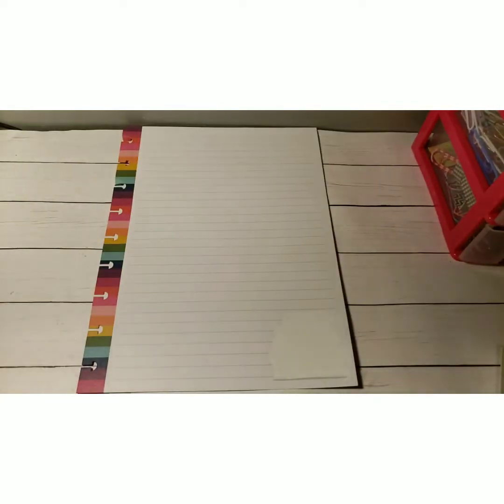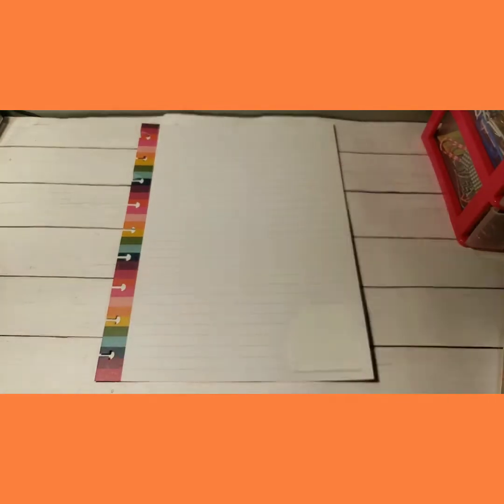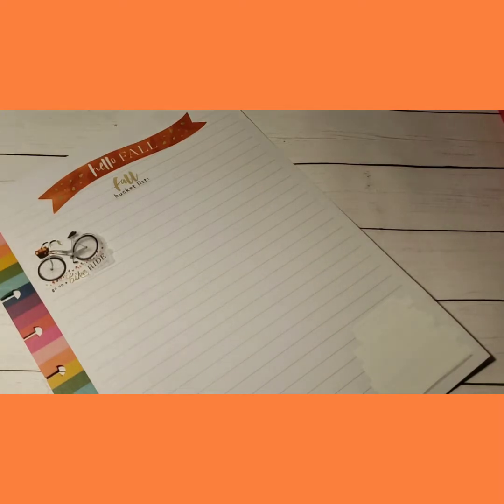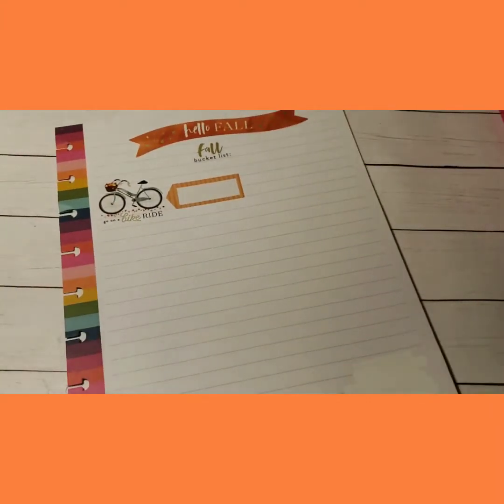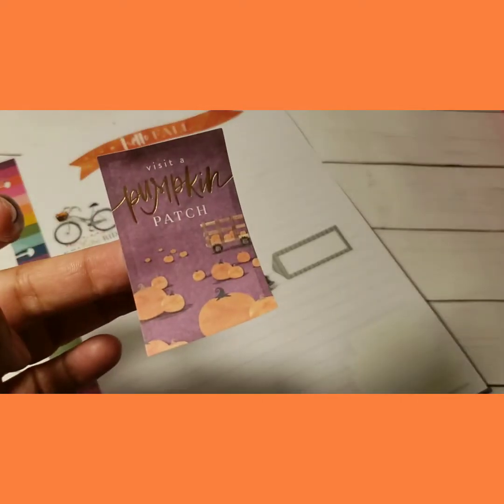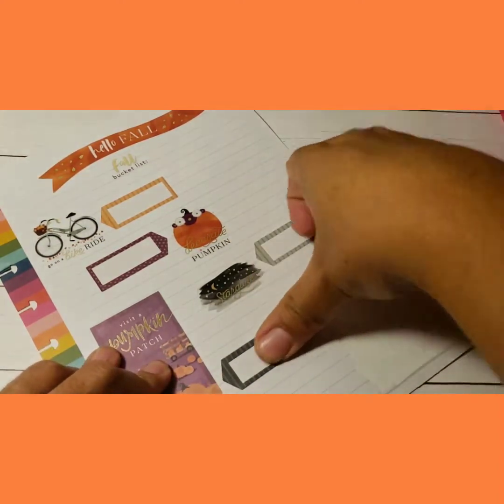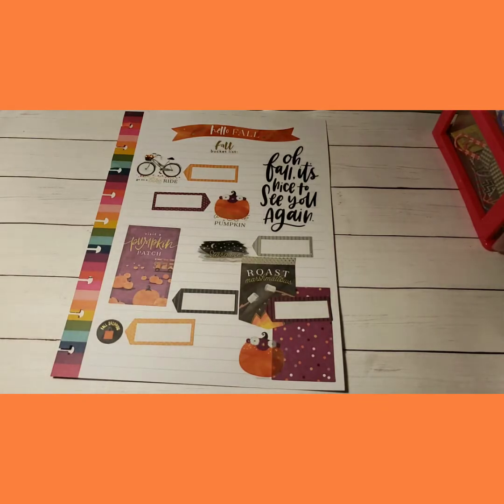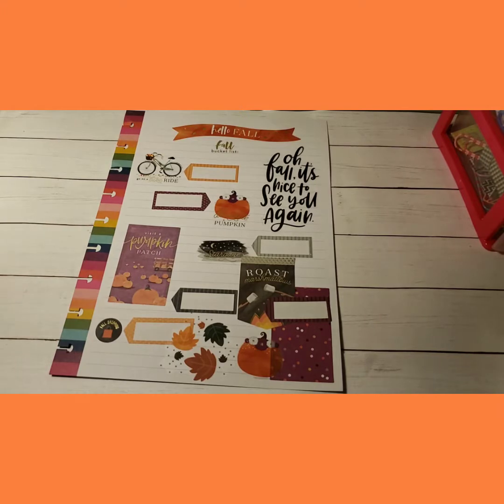My First Fall Bucket List!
Hey y'all hey! I did it!! My 1st Fall bucket list!! Do I like it??